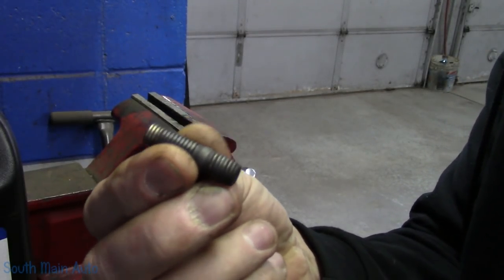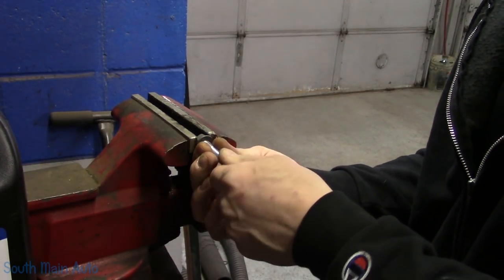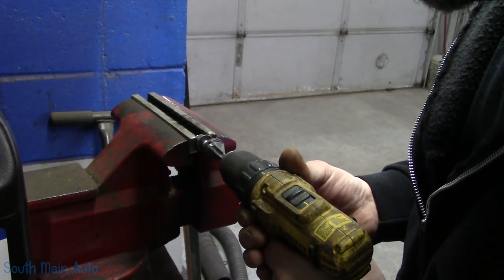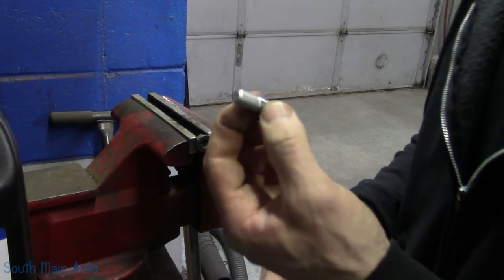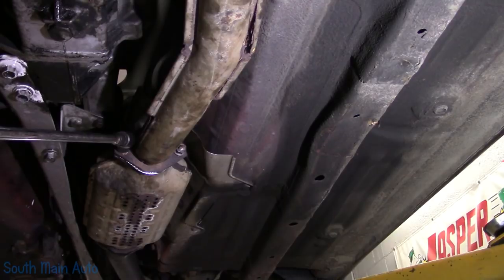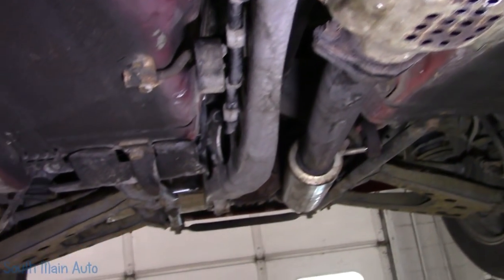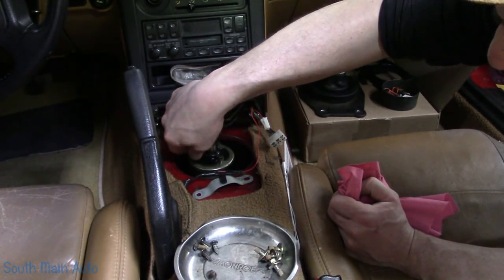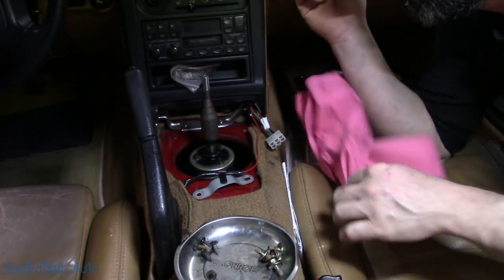Mazda Miata MX 5 - Clutch Replacement Job - Part IV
Ahhh you made it this far and here it is! The last and FINAL part of the Mazda Miata MX5 clutch replacement. Now we know from the comments that this is not the typical way the job goes and some guys say they can do them in 30min in their back yard BUT this is the way our job went. Overall they are a simple design and relatively easy to do. We did hit a few snags along the way but it turned out nice in the end! -Enjoy!

*4PCS Metric Stud Puller Set Stud Remover/Installer Set
*WD-40 Multi-Use Product with SMART STRAW SPRAYS 2 WAYS 14.4 OZ [2-Pack]
*Astro Pneumatic Tool 40SLMAX Astro 450 Lumen Rechargeable LED Slim Light with XL Battery
*Mazda MX-5 Miata 1990 thru 2014: Does not include information specific to turbocharged models (Haynes Repair Manual)

--Eric O.

Just ship it here:

47 S. Main St